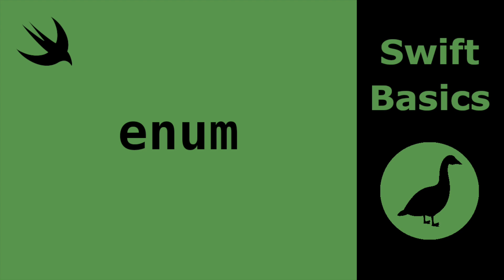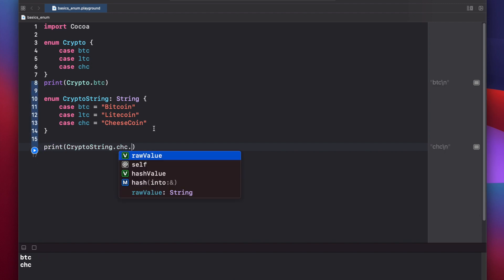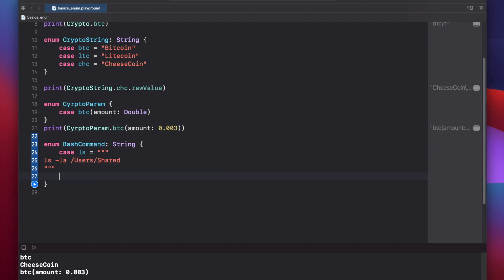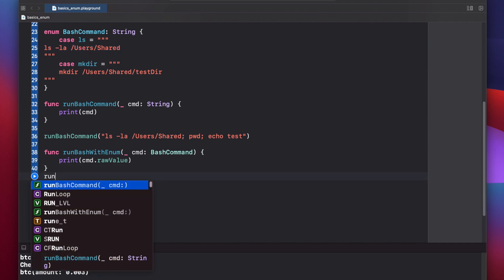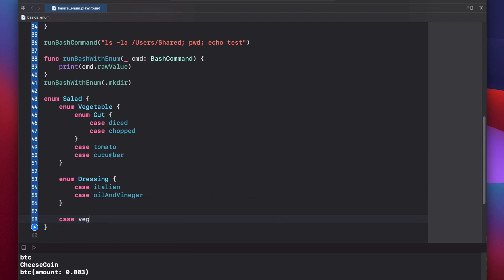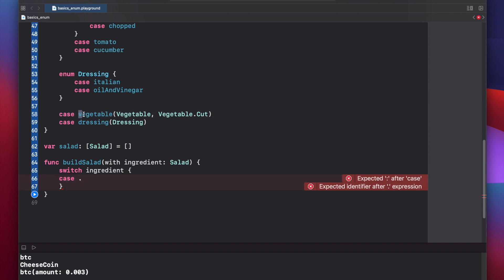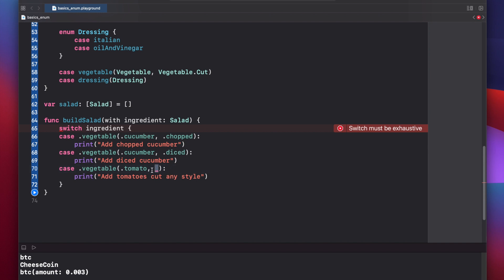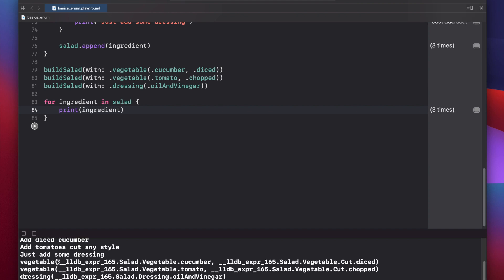Swift Tutorial: enum (raw/associated values, switch & nested enums)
In this Swift tutorial video we'll look at enumerations / enum. We'll see how to use enum with raw values and associated values, using them in switch statements, and finally how to work with nested enums.

00:00 Intro
00:24 Basic enum
00:57 Enum with raw values
01:50 Enum with associated values
05:16 Switch with enum
11:37 End

and

Mr. Macintosh
and